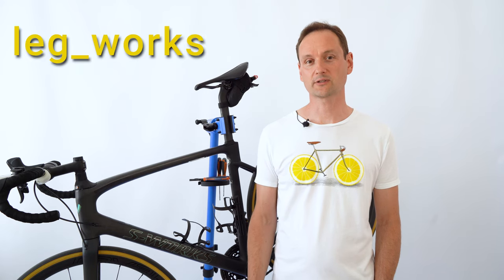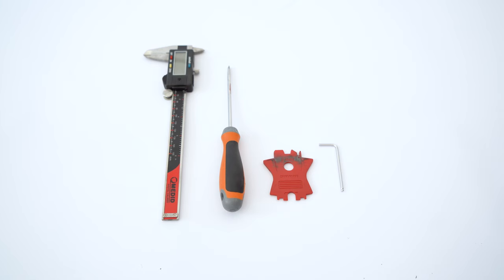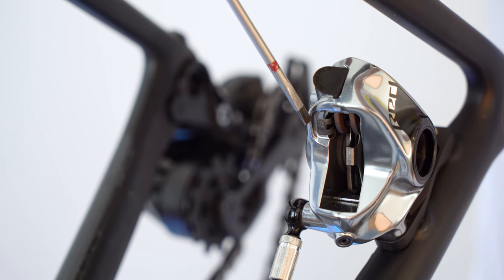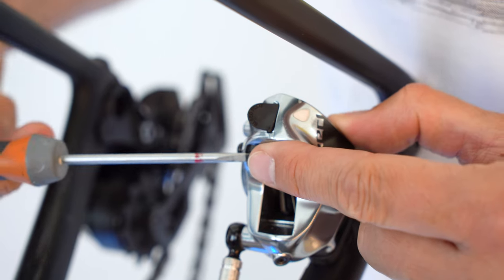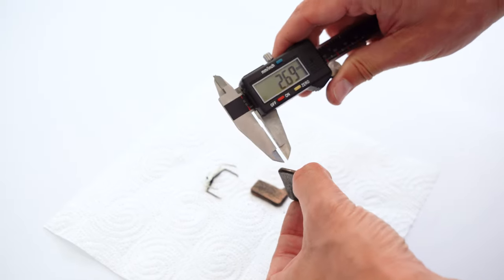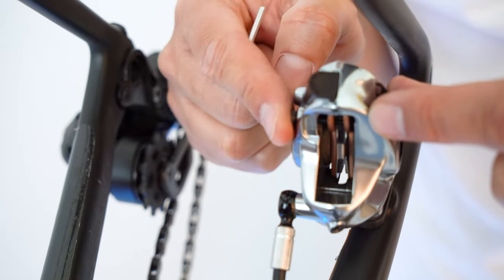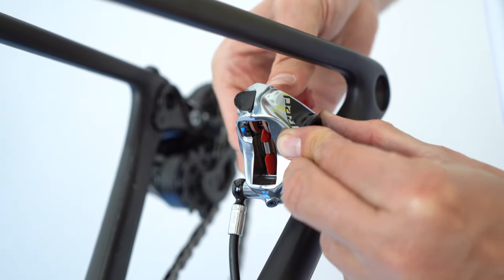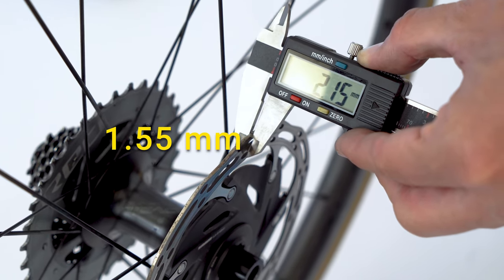How to Replace Brake Pads on your Bike | Simple Step by Step Procedure for SRAM Disc Brakes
Changing the disc brake pads of your bike yourself is actually pretty fast and easy. With simple tools, you can follow this easy replacement procedure and be able to measure your brake pads or replace them altogether. Let me know down in the comments how this worked out for you.

▬ Contents of this how to video ▬▬▬▬▬▬▬▬▬▬

0:00 - Welcome
0:28 - Tools needed for the brake pad replacement
0:54 - Taking out the old disc brake pads
1:40 - Measure the old brake pads
2:00 - Install the new brake pads
2:30 - Adjust the pistons
2:55 - Measure rotor thickness
3:05 - Putting the wheel back in

As a passionate cyclist you want to ensure that you have always enough braking power. Checking your brakes on a regular basis is a must. I'm usually doing it every other month and keep track of the mileage using a cycling app. You can use Garmin connect or Strava for instance.

Check your manufacturer's recommendation of the minimum thickness. For my SRAM red disc brake pads it's 3mm.

What are the tools needed for the procedure?
1) Digital calliper - to measure the thickness of the disc brake pads
2) Flat top screw driver - to remove the disc brake pads and any locking pin
3) Disc brake pad space - it usually comes with your bike and ensures you can reset the pistons
4) 2.5mm hex wrench - to unscrew the calliper screw

What are the steps for a DIY bicycle disc brake pad replacement?
1) Secure your bike in a bike repair stand
2) Take out the wheels
3) Unscrew the calliper screw and remove the safety pin
4) Remove the old disc brake pads
5) Measure the disc brake pads in order to see if they need replacement
6) Insert the new disc brake pads
7) Tighten the calliper screw and insert the safety pin
8) Insert the disc brake pad spacer and pull the brake lever
9)  Measure the rotor thickness before putting the wheels back in
10) Spin the wheel a couple of times to ensure there is no friction and apply/test the brake

▬ Social Media ▬▬▬▬▬▬▬▬▬▬▬▬▬▬▬